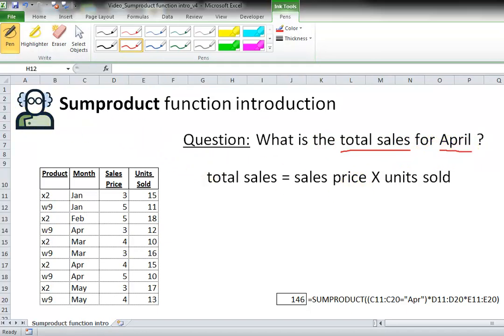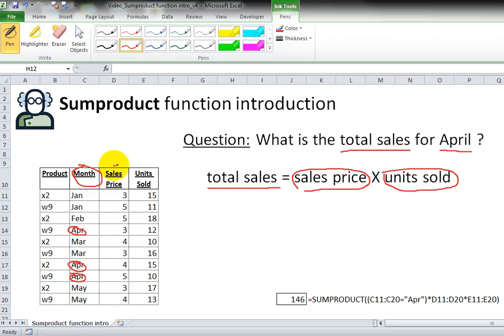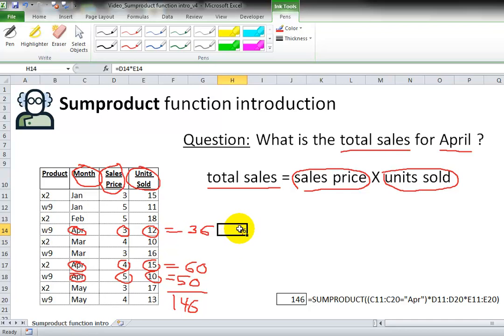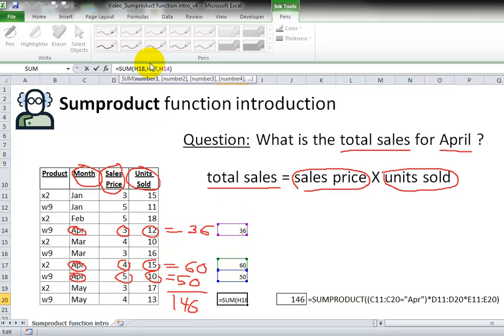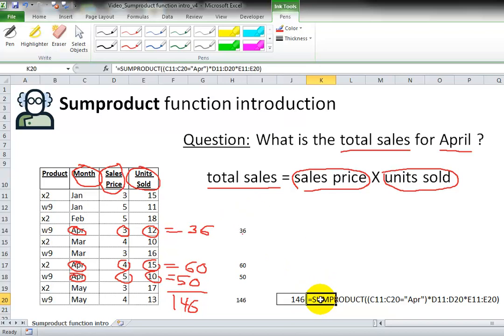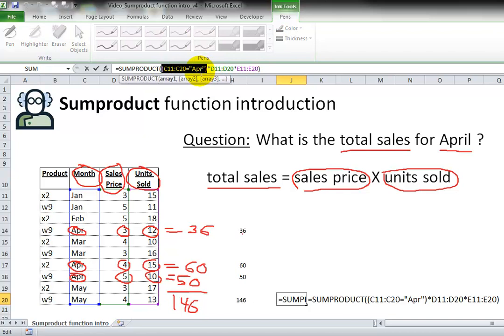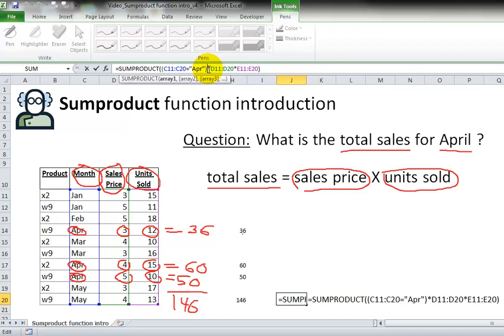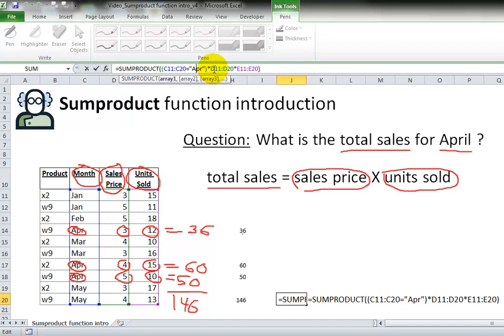Video 00002 SUMPRODUCT_function Part1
This video introduces Microsoft Excel's SUMPRODUCT function.